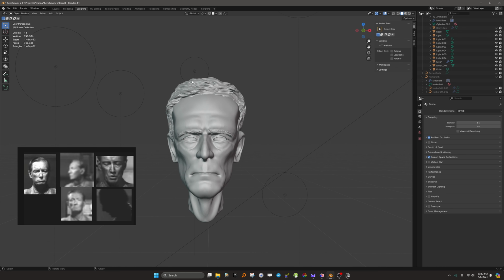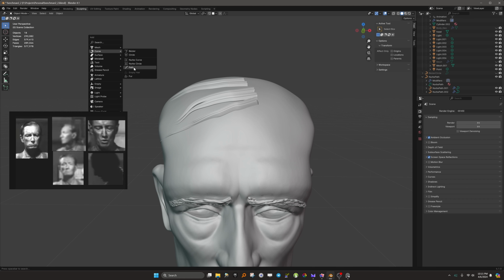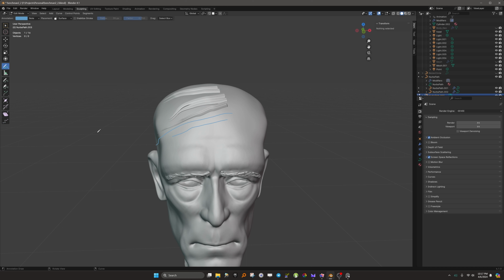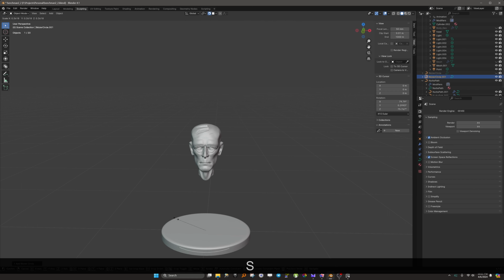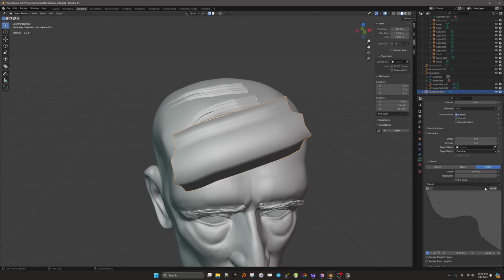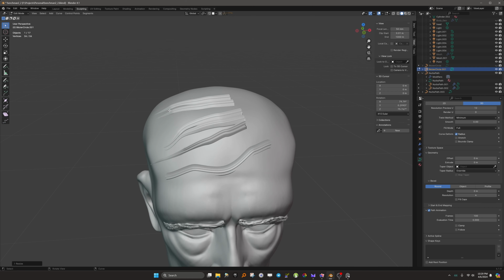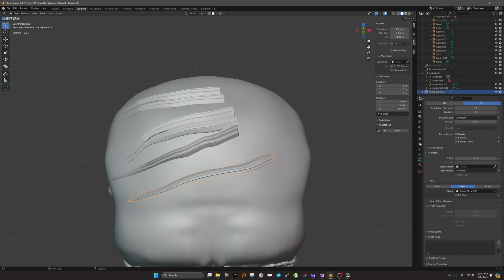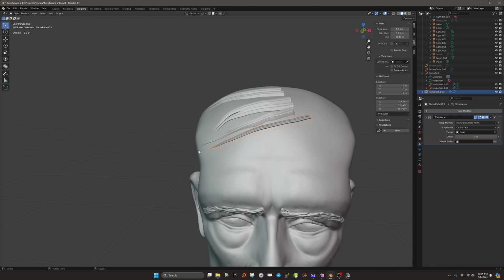Blender Stylized Hair and Channel Introduction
This is an introduction to my channel, Community 3D, along with a demo on how to make stylized hair-like things in Blender.
I'll make a more formalized intro later, but since I made this video on a whim at 10:30 at night, we get what we get.

0:00 Introduction
02:25  An aside about The American Astronaut and sculpting some busts.
03:37 Description of the problem (hair) and how we'll approach it.
05:30 Getting rid of visible lights and camera (clean scene)
06:22 Okay, let's make hair.
07:16 Creating the path curve
12:15 Create the curve profile (geometry!)
18:10 Scaling and spinning our hair
20:54 Shrink Wrap: Alternative to using Snapping curves to surface
23:28 Mercy! The wrap up.

The American Astronaut "Hey, Boy!" song...watch it!